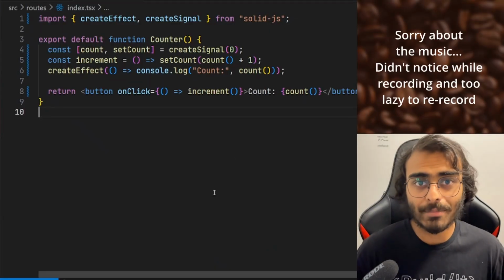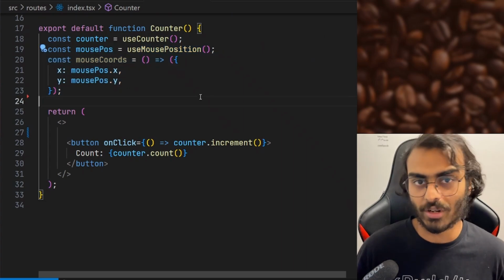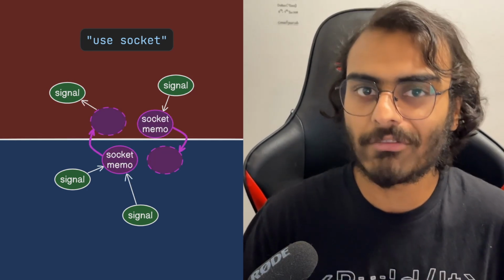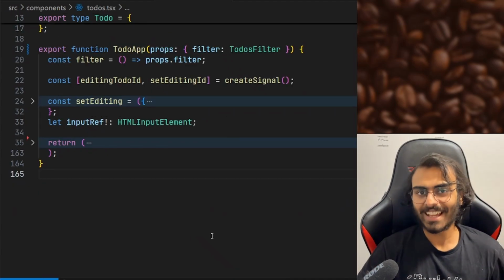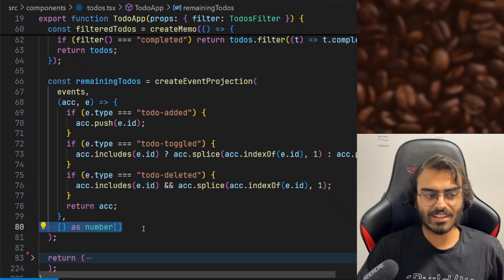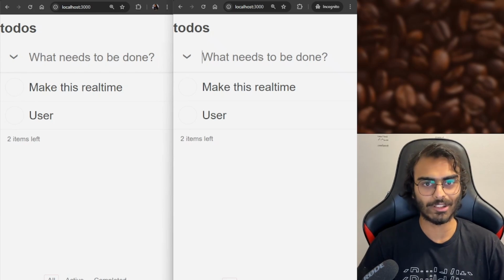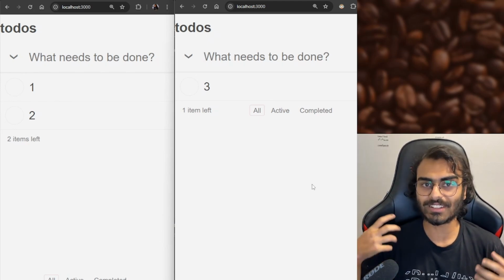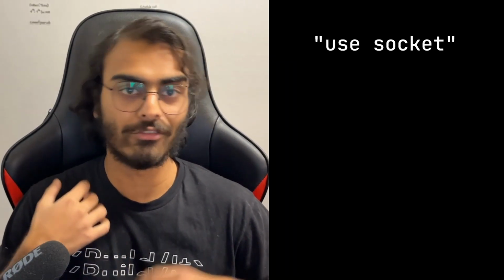Building Realtime Apps Is Easy Again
Go to SolidHack submissions and vote for Solid Socket!